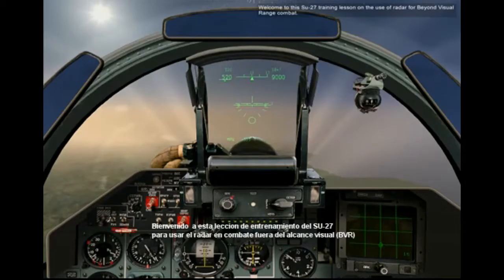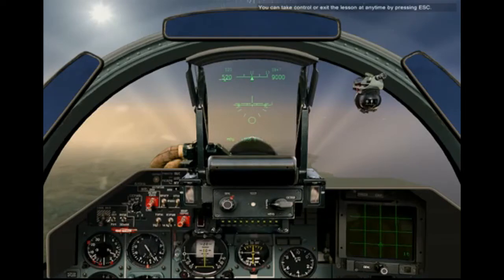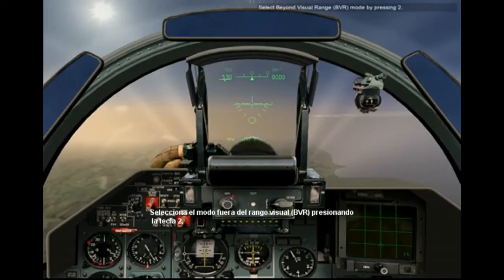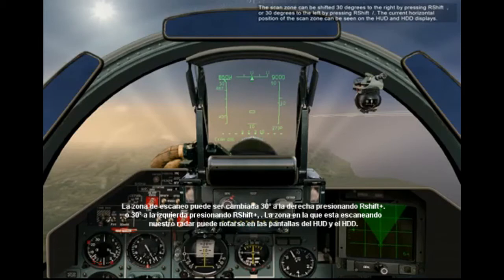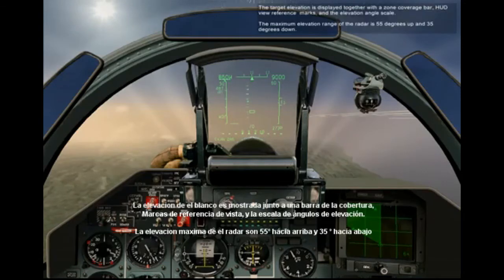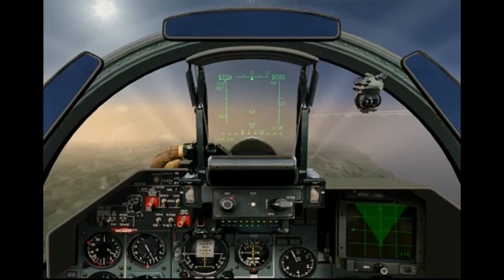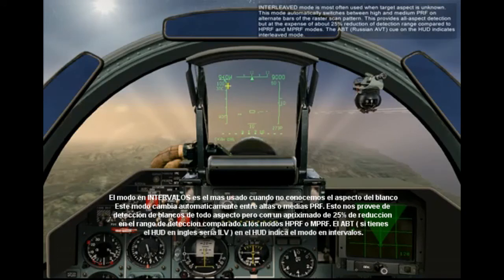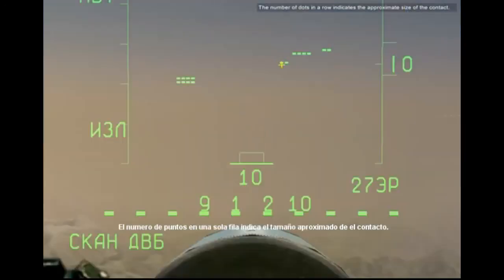Tutorial Radar Su-27 subtitulado al español Parte 1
El tutorial creado por Eagle Dynamics de Lock On FC2 del radar del Sukhoi-27.
Copyright Eagle Dynamics.

Subtitulado por Gupyzer0 (leonelp51) para el ala de Lock On de la Compañia Destroyer.